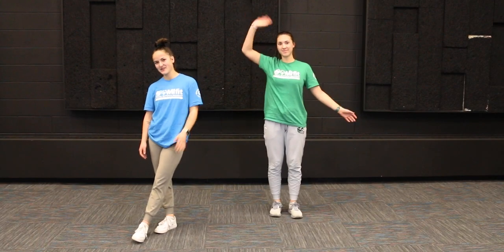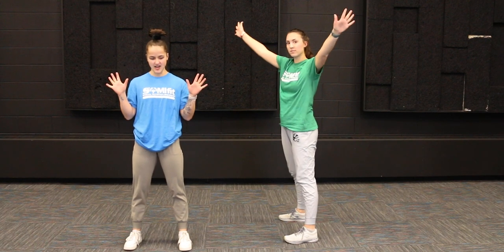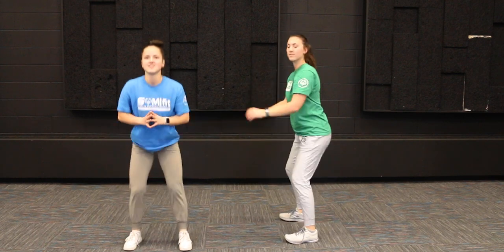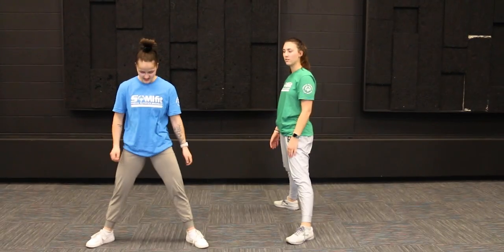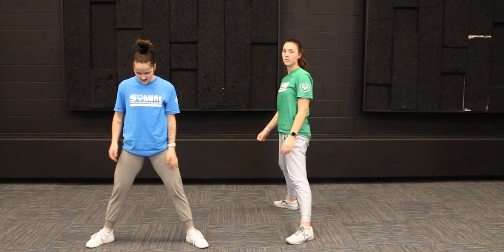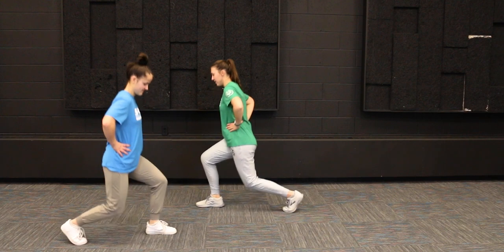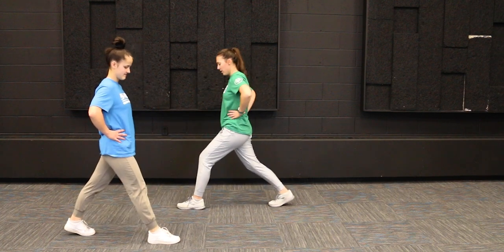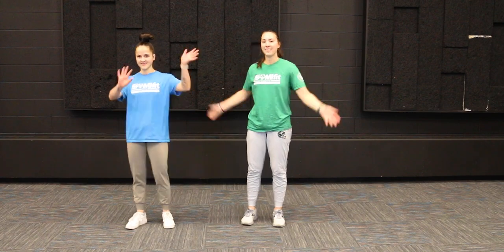Fit Friday : 04.29.22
FIT FRIDAY is here AGAIN! Today, Sara & Jenna run you through a squat workout guaranteed to make you sweat. Who's ready?